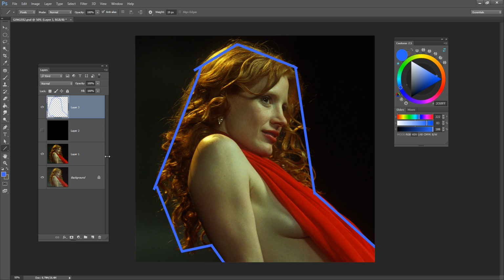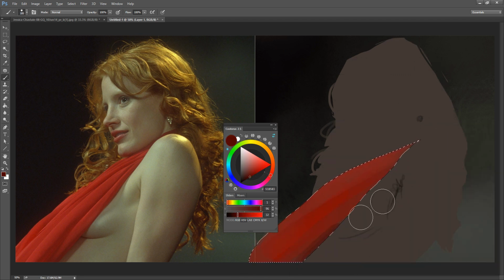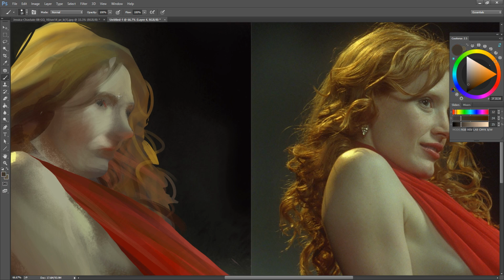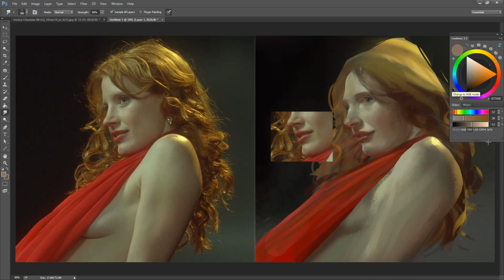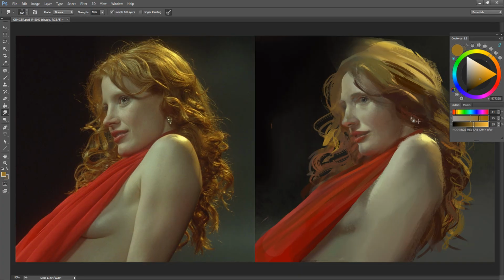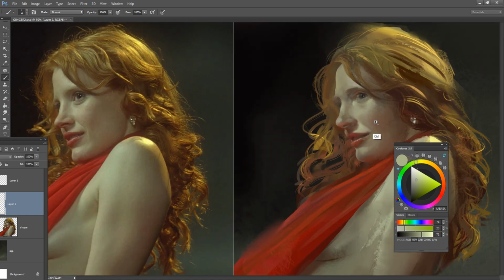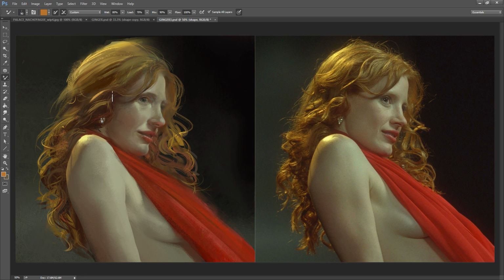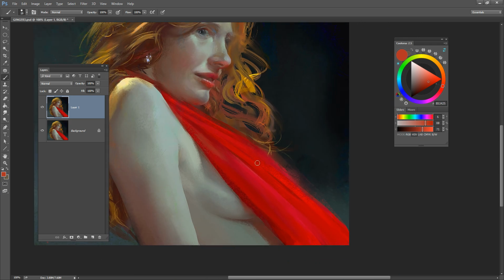PHOTO STUDY TECHNIQUES ( Adobe Photoshop)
I'm now sharing this ( quite old)  painting tutorial for free on YouTube, originally available on Gumroad. This video covers painting from a photo reference, focusing on value, composition and brush economy. Beginner / Intermediate level. I hope you enjoy it!.

Thanks